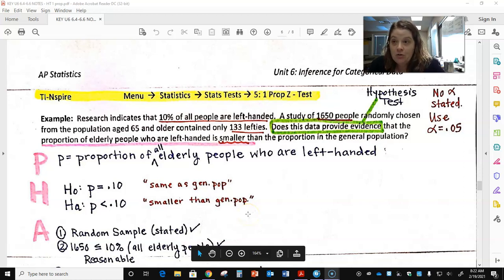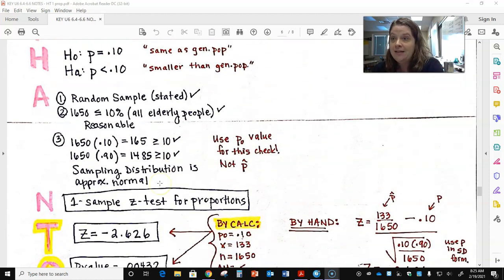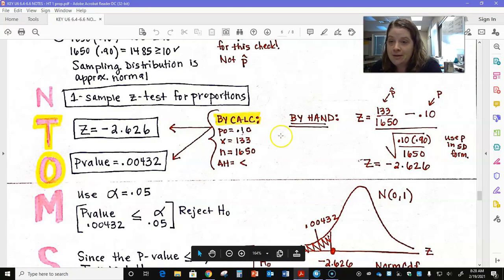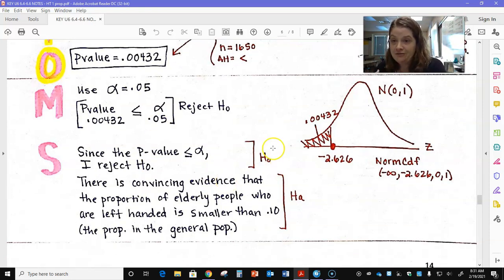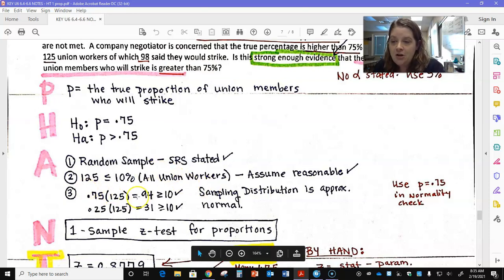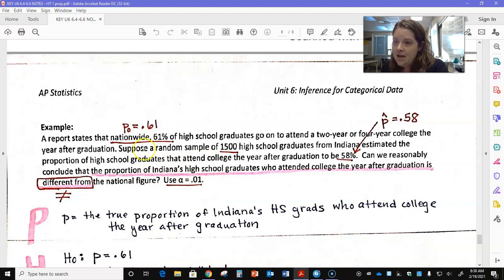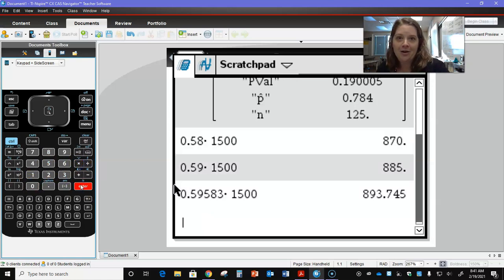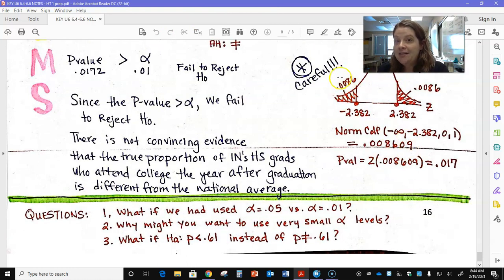U6 Topics 6.4-6.6 (part 3 of 3) Hypothesis tests 1 proportion - AP Statistics - Avon High School